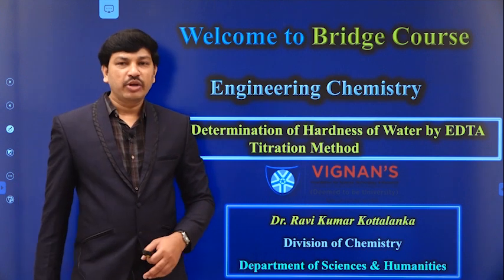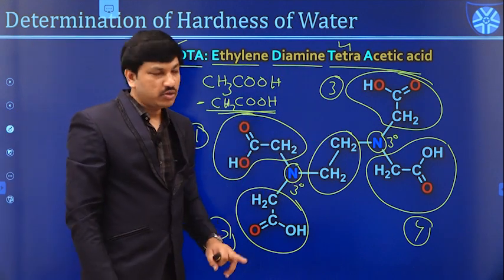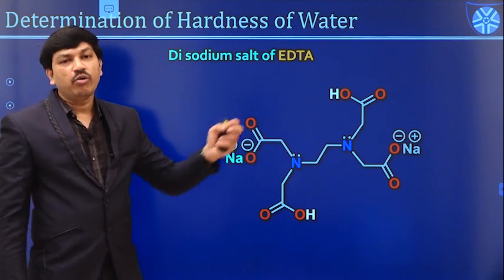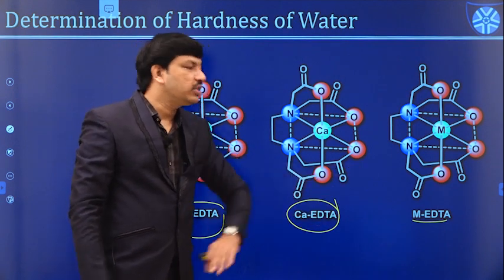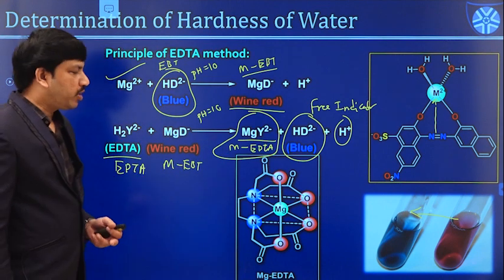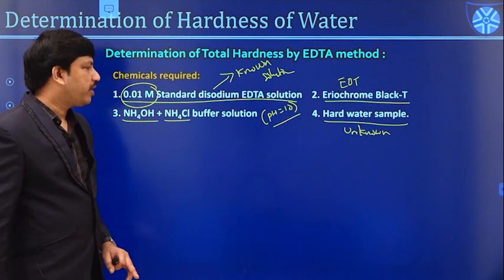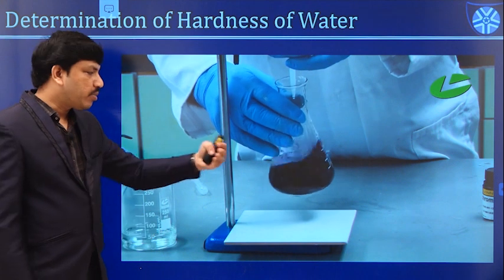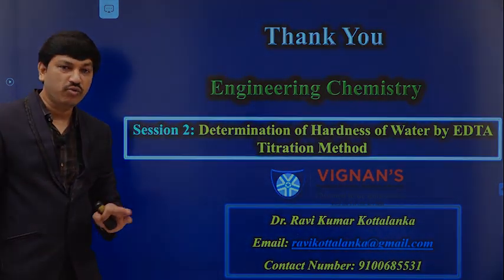S & H BRIDGE COURSE RAVI KUMAR CHEMISTRY PART 2 480p